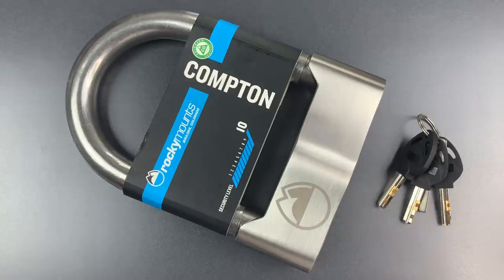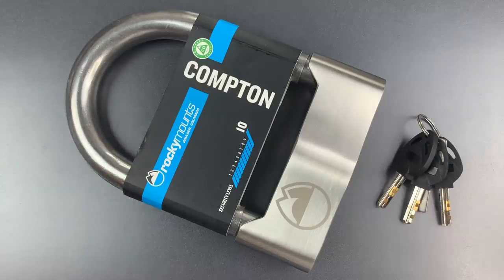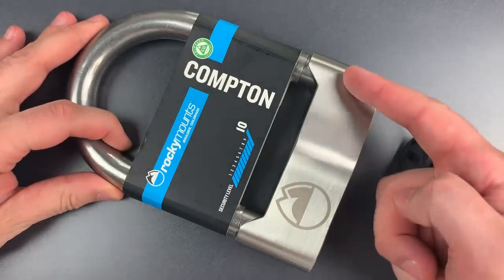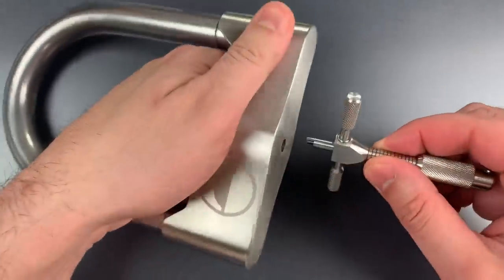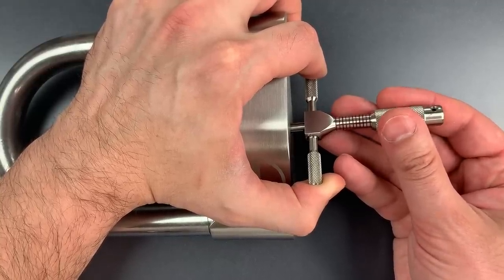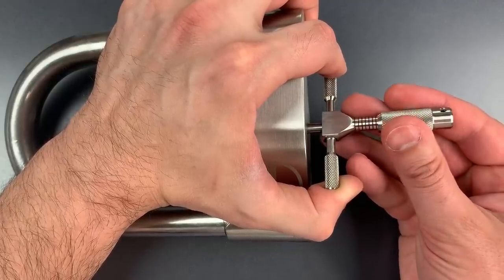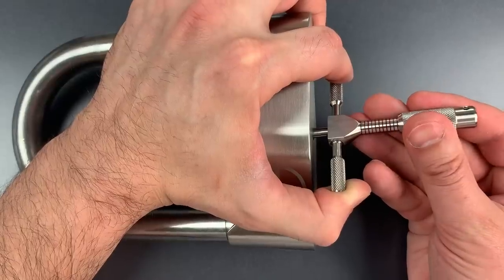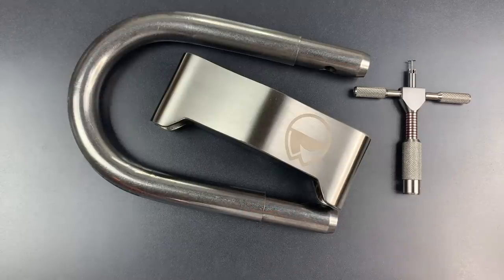[909] Rocky Mounts “Compton” Bike Lock Picked